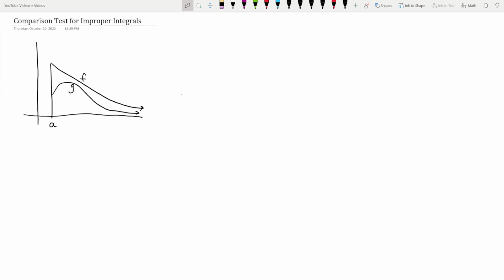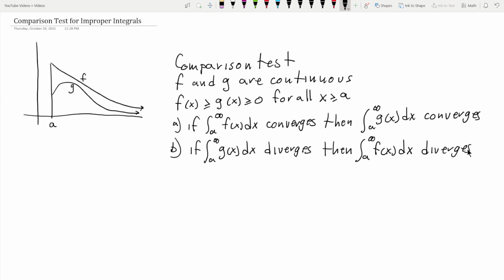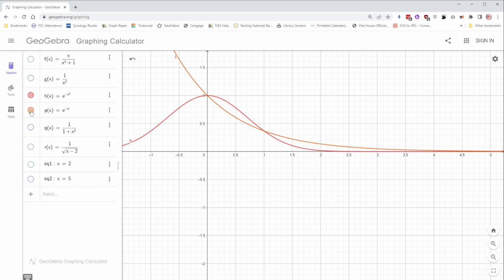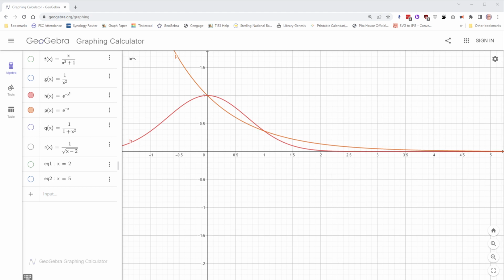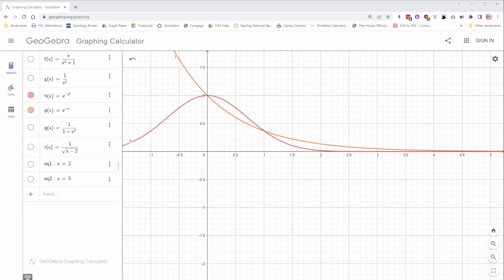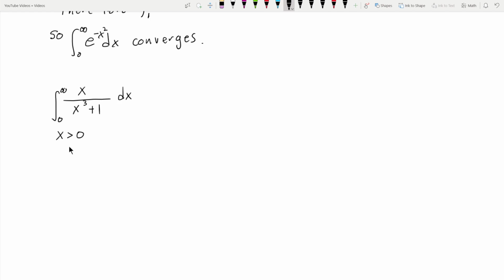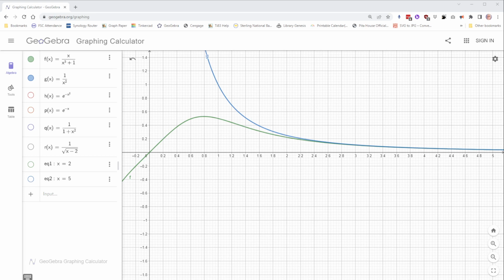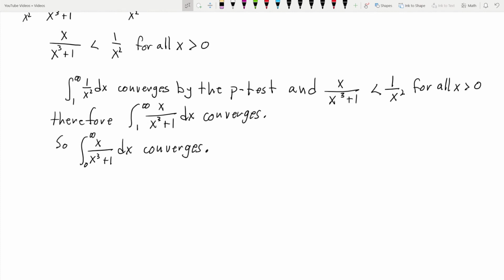Comparison Test Improper Integrals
Comparison test for convergence or divergence of improper integrals of non-elementary functions.